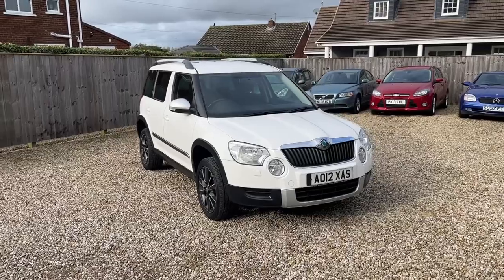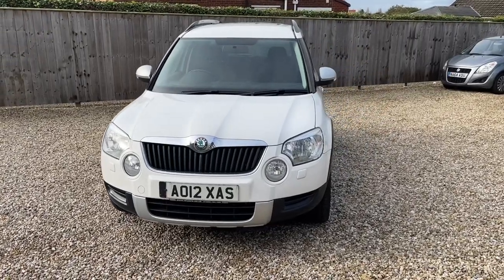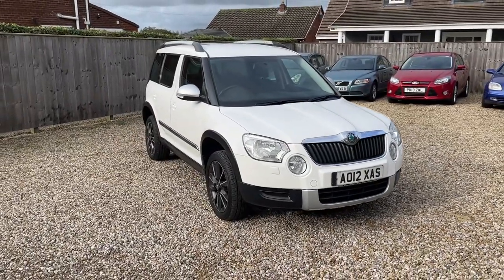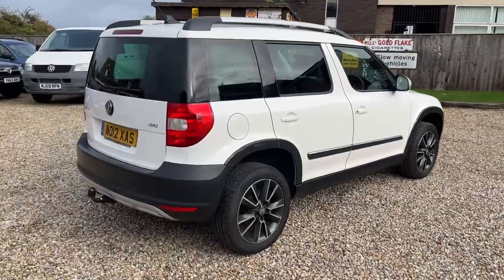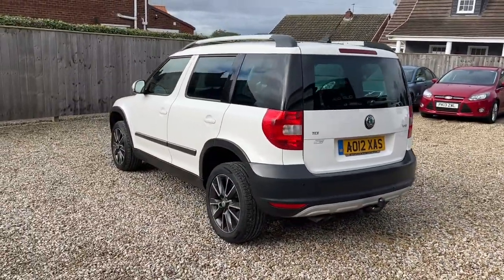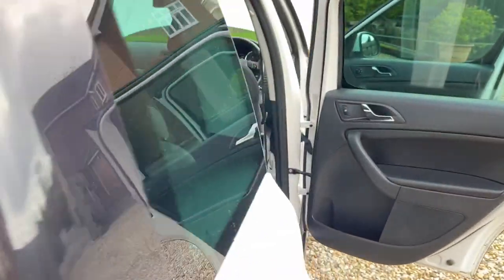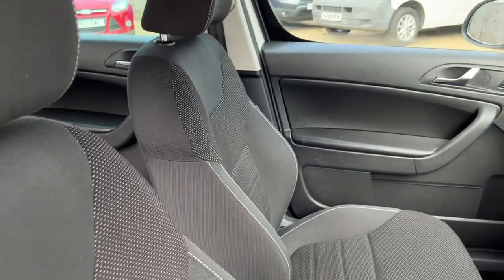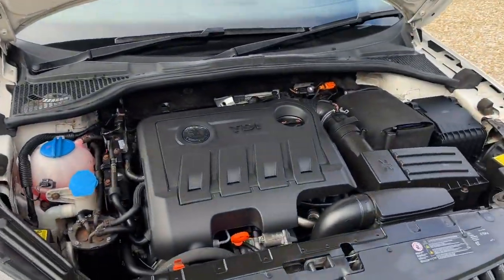Skoda Yeti Urban 2.0 TDi 2wd in Candy White